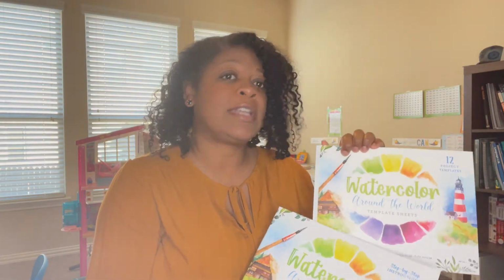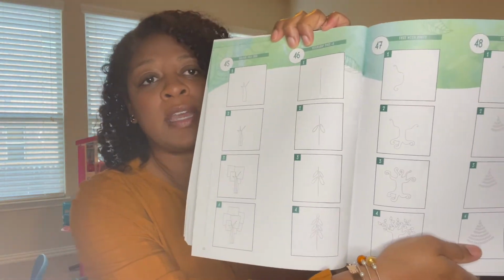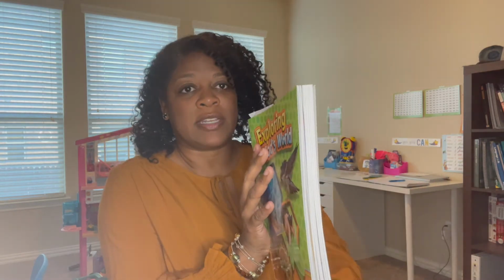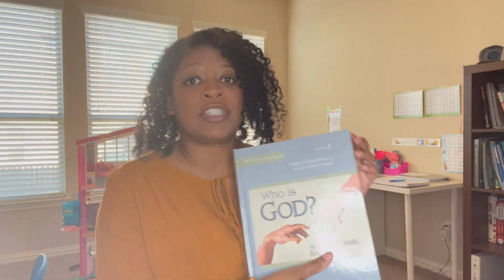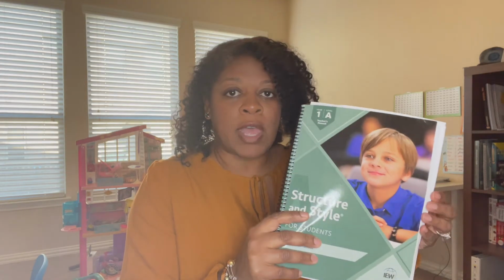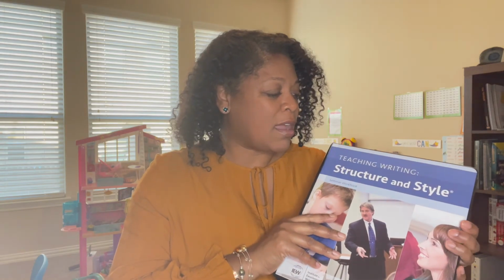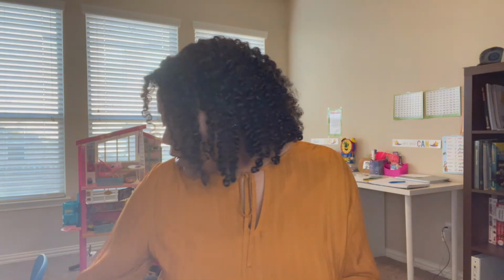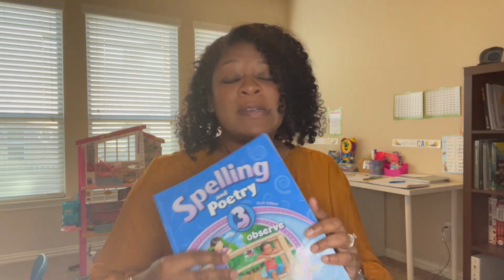Changes, Updates And Additions To Our Homeschool | Fall Homeschool Update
We are half way through the fall semester of homeschool 2022 and have made a few updates along the way. This video is about some of the updates and additions we have made and how some of our curriculum choices have been working out for us.

I'm a wife and mom who works from home and homeschools my kids. My goal is to bring you content on family and home such as homemaking, homeschool, and motherhood.